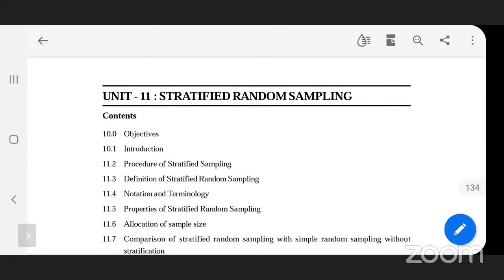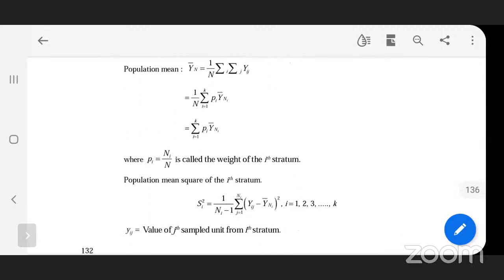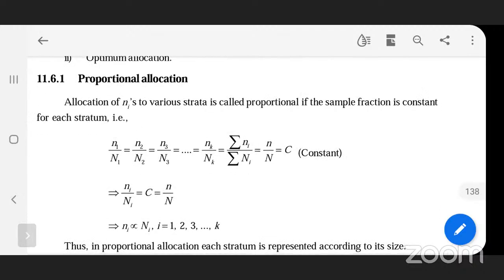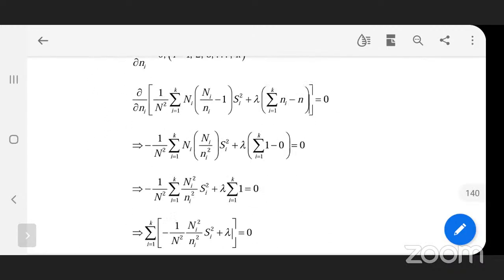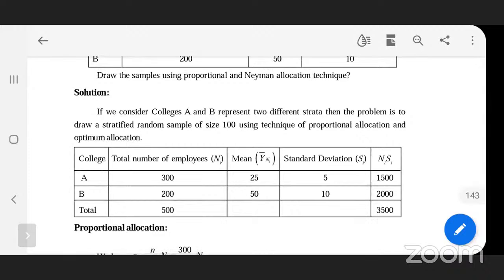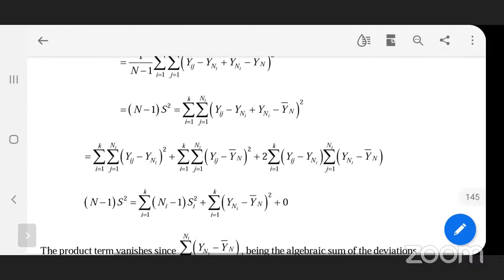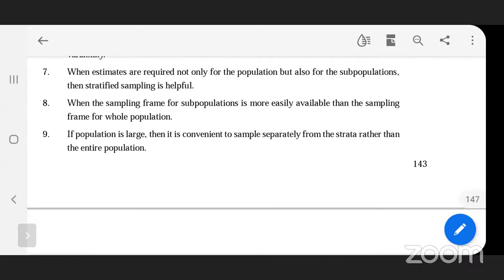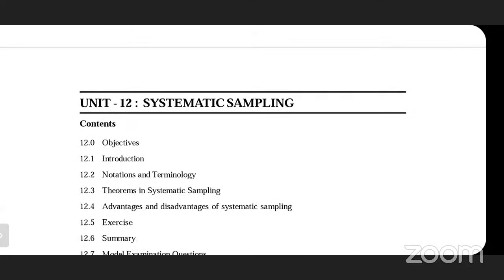UG 5th Semester Statistics ( Elective :English Medium)